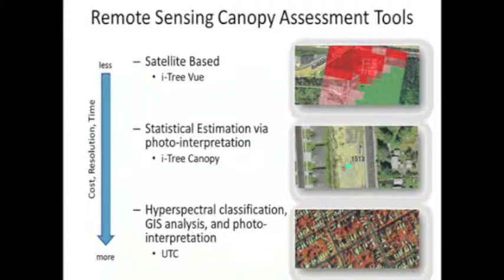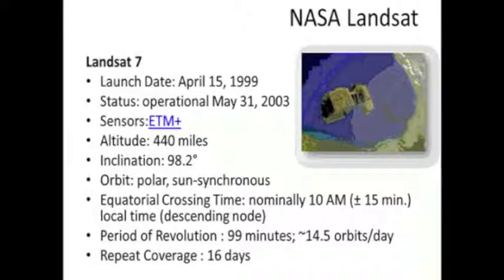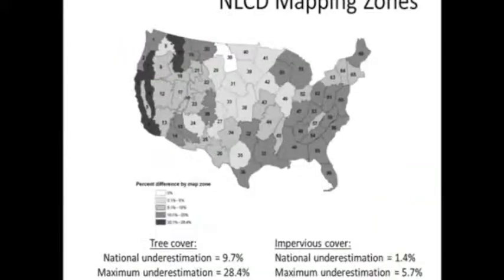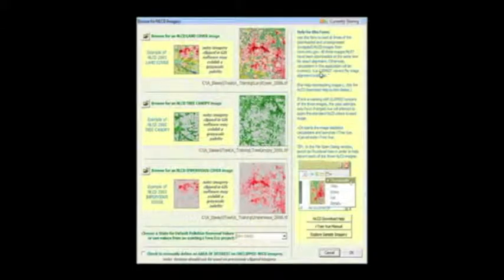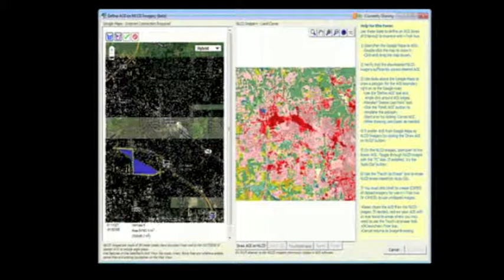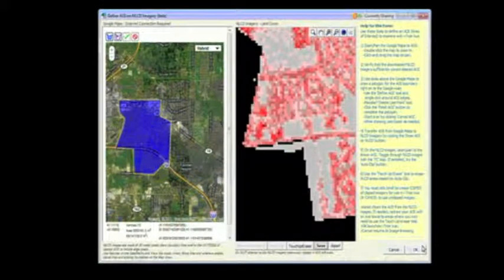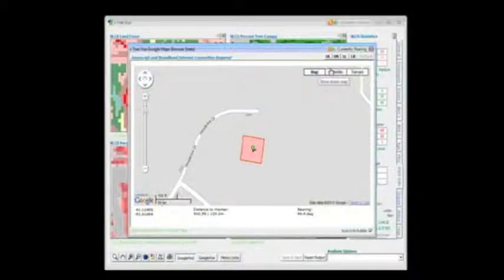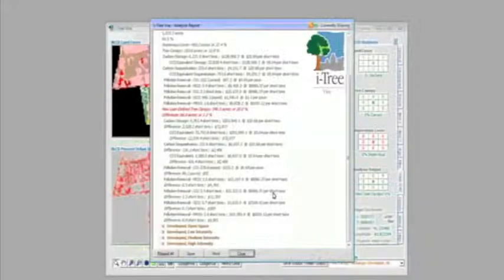i-Tree Vue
This video outline the i-Tree Vue software tool.